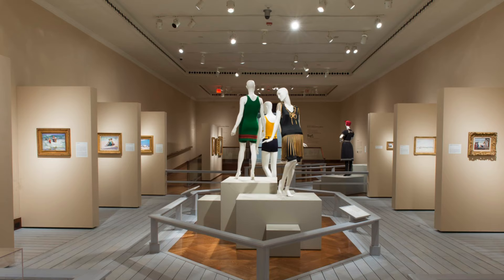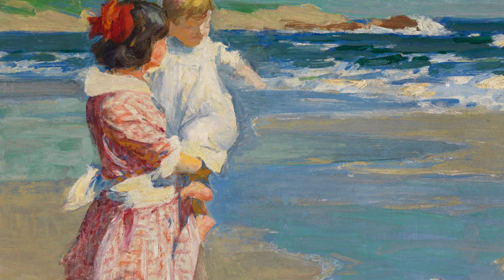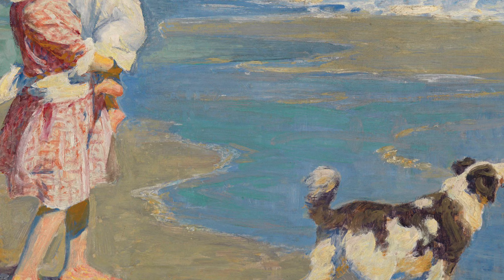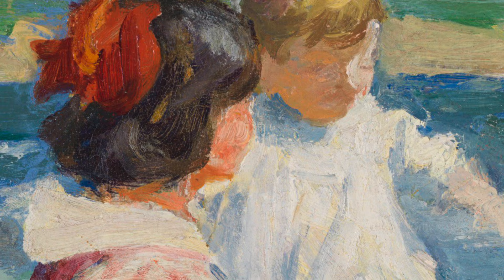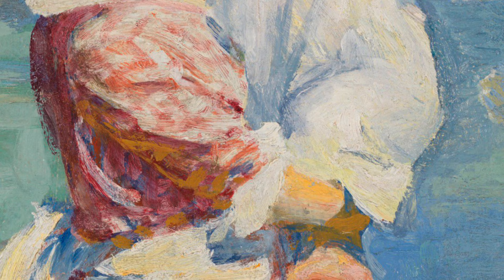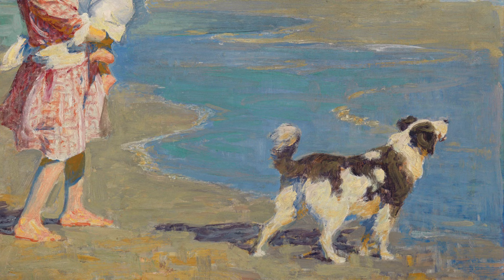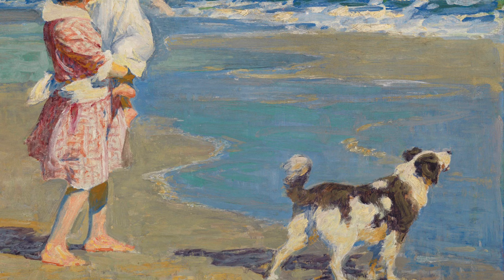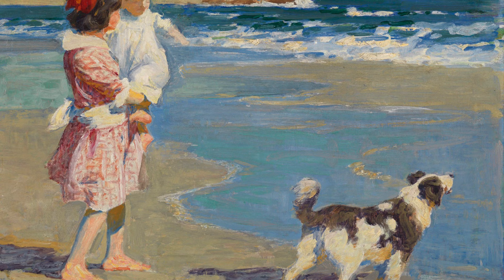CAM Access | Playmates by Edward Potthast | 8/2/20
Let's take a closer look at a summertime favorite, Playmates, by Edward Henry Potthast! We hope you're enjoying summer!

Originally posted on August 2, 2020, on the museum's CAM Connect Facebook Group

Edward H. Potthast (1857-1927), United States, Playmates, circa 1918, oil on canvas, Gift of Mrs. Martin H. Dumler, 2000.129.